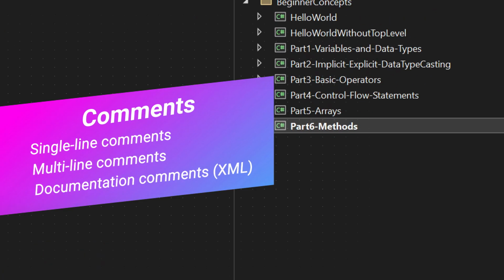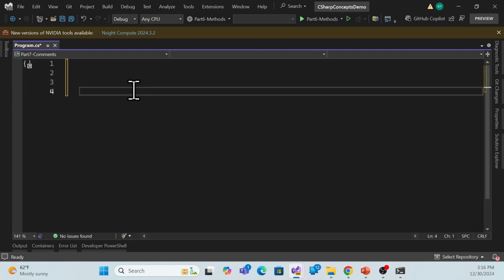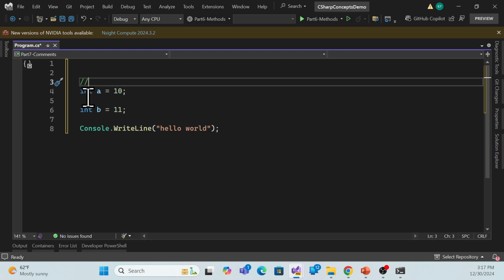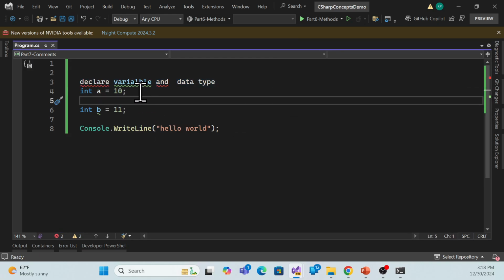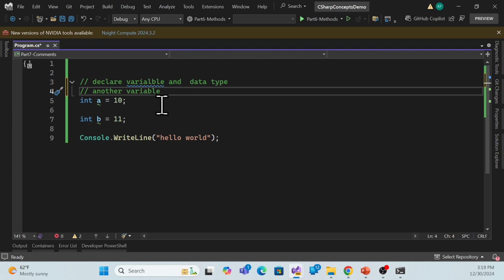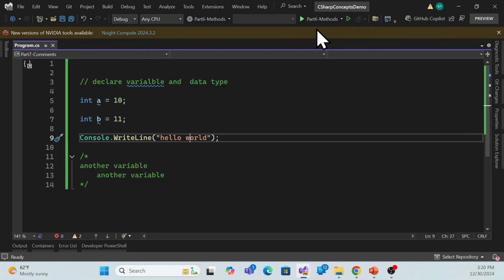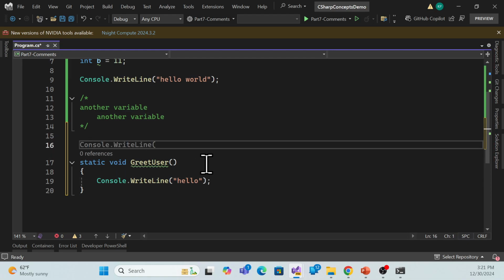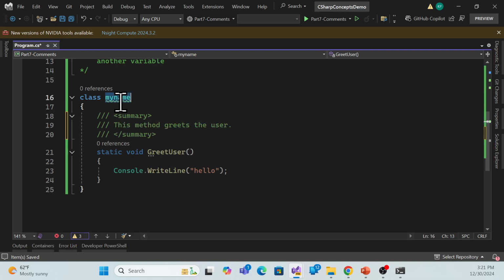Comments in c# | C Sharp | Beginner Concepts | part 7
Welcome to this beginner-friendly tutorial on comments in C#! In this video, we will explore the three main types of comments in C#:

Single-line comments: Learn how to add comments to a single line of code to make it more readable.
Multi-line comments: Discover how to comment out multiple lines of code, helping you organize and explain larger sections.
Documentation comments (XML): Understand how to create structured comments to document your code in a way that's easily readable by tools like Visual Studio and can help generate detailed documentation.

c# comments
comments in c#
single-line comments c#
multi-line comments c#
documentation comments c#
xml comments c#
c# programming
c# tutorial for beginners
c# beginner concepts
c# basics
learn c# programming
c# comment types
c# code comments
xml documentation c#